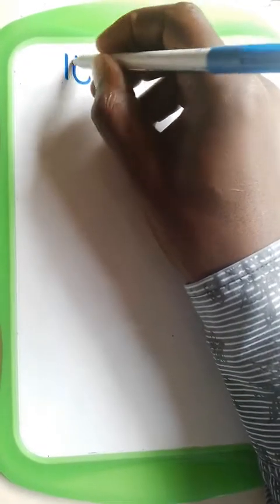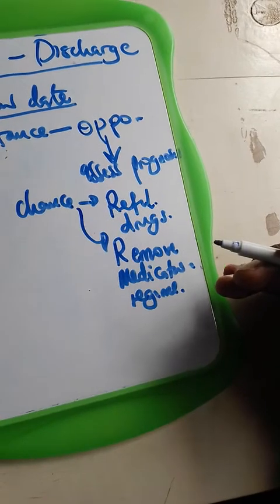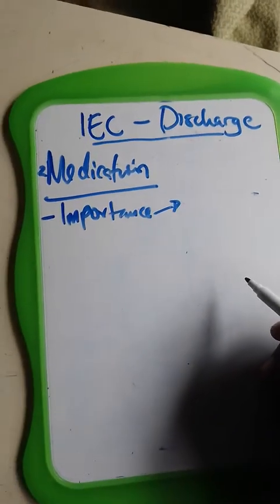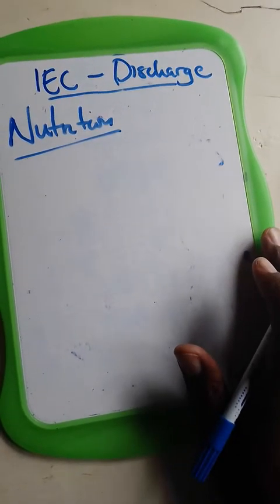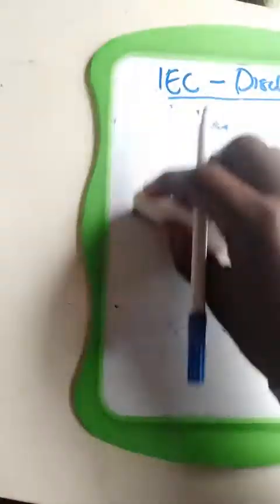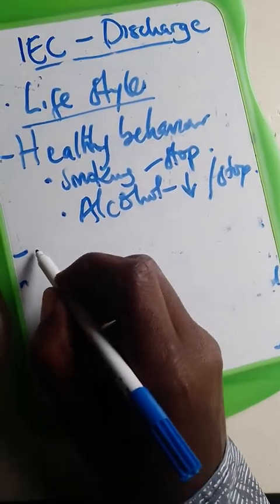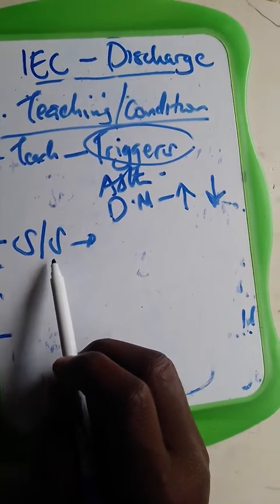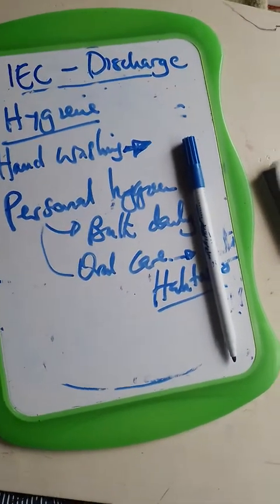POINTS ON IEC